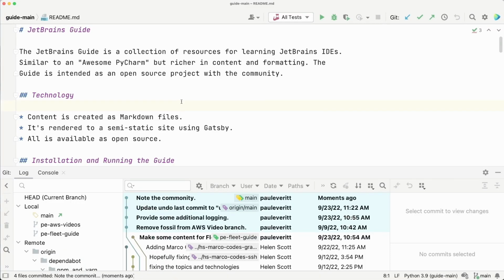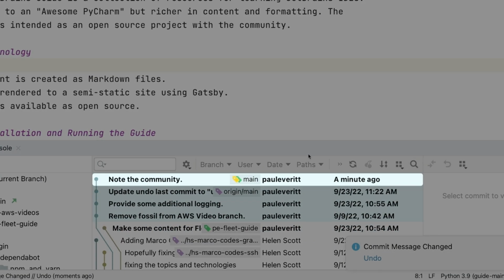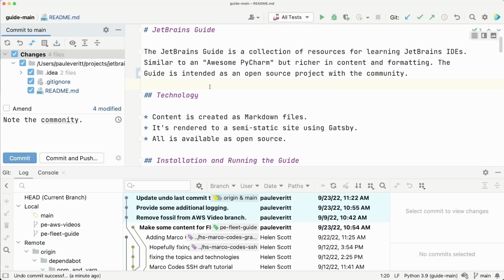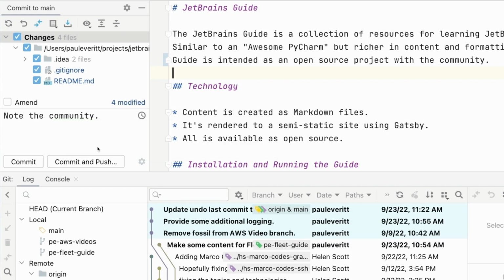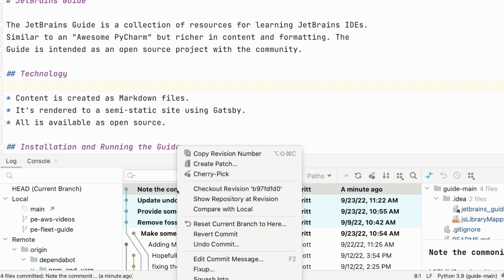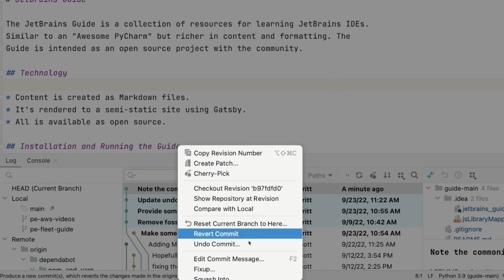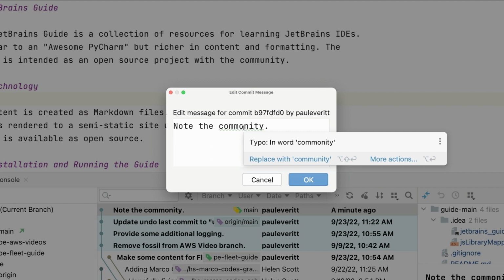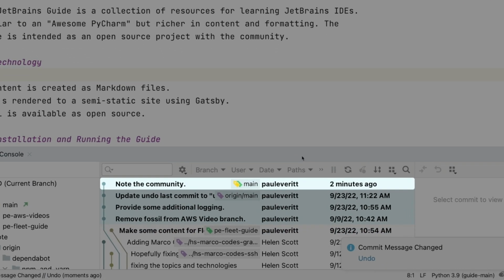Reword Commit Message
Found a typo in a commit message that you just committed?

You can still reword it before you push it. Watch how Paul Everitt handles this in just 15 seconds! The video then explores how to do the same in the terminal, what shortcut you can use to edit your commit message in PyCharm, and how PyCharm helps prevent spelling errors in the first place.